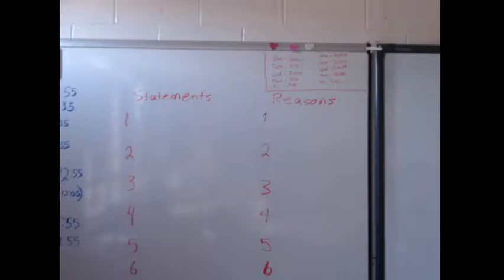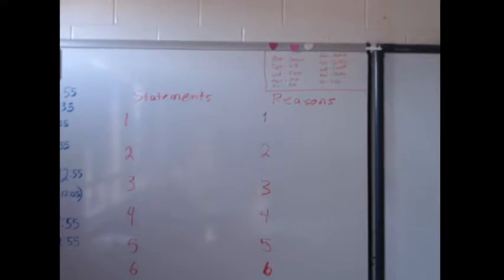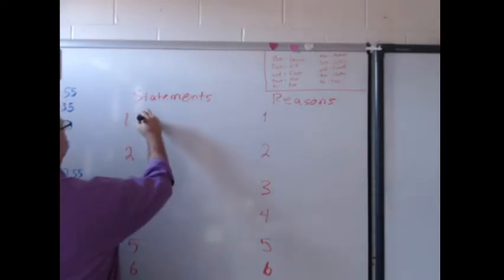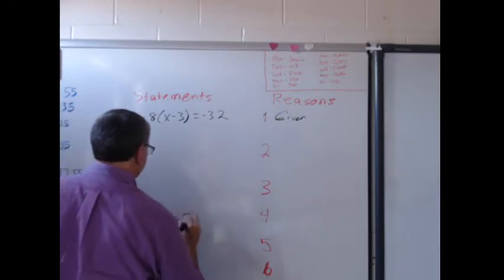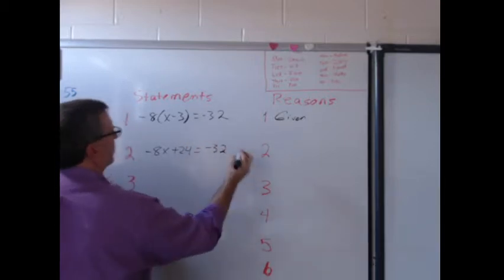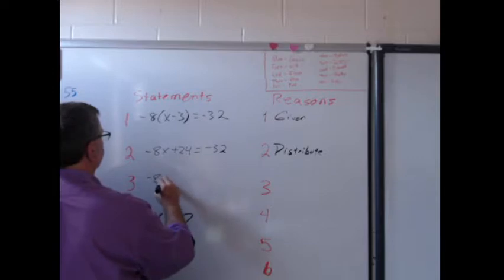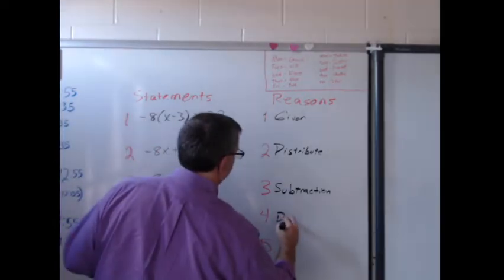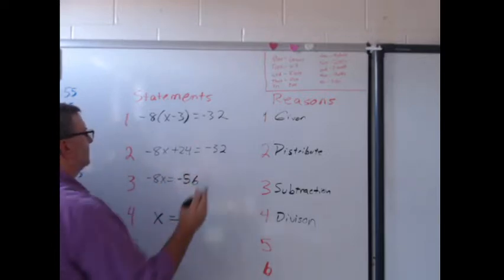Day 2 of Algebraic Proofs